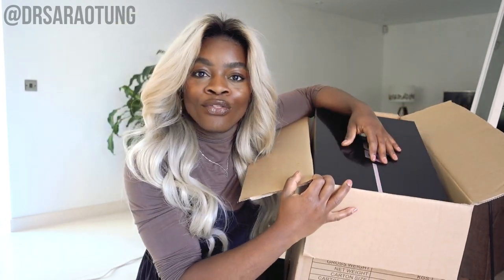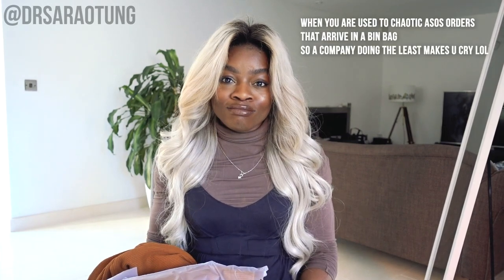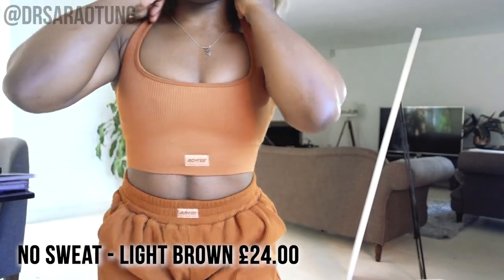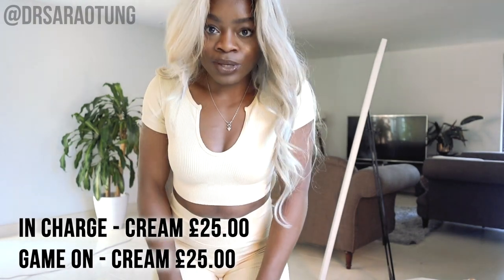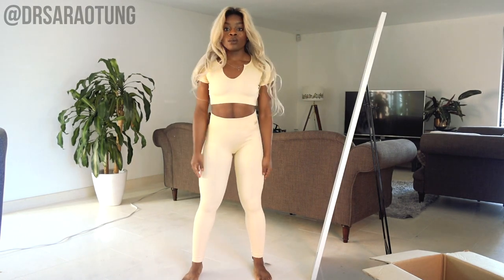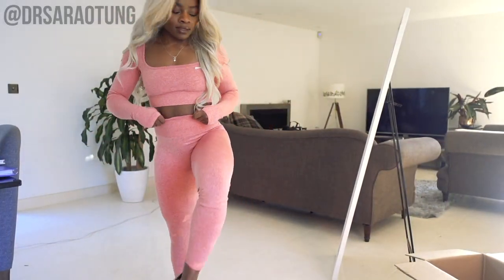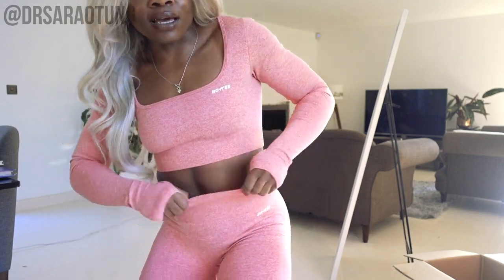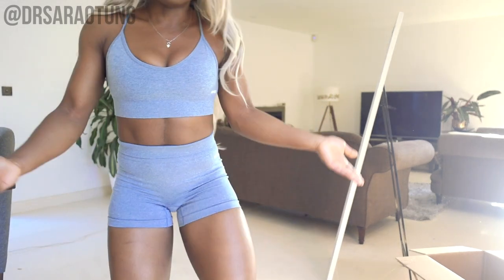Bo+Tee Try on Haul! (kinda bought everything u r welcome)